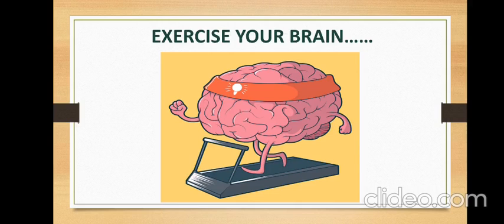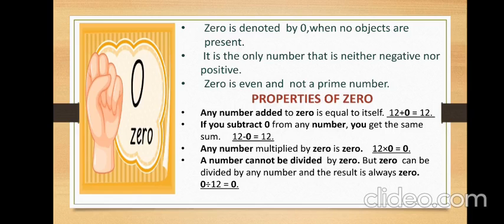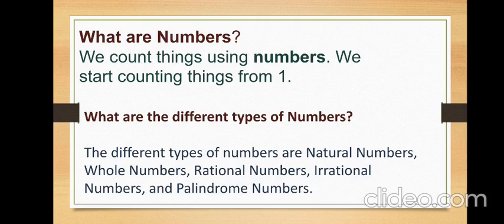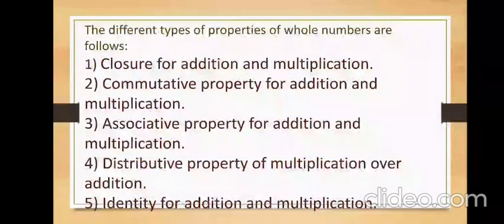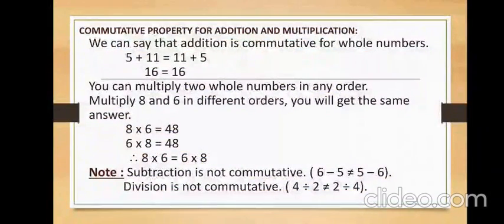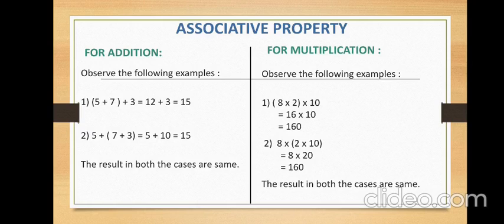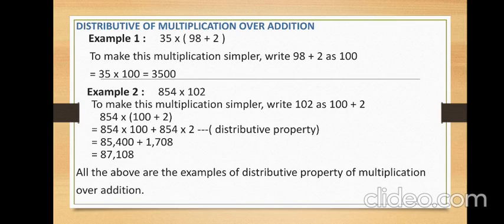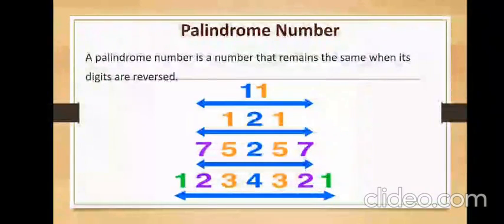G6 Maths 11 07